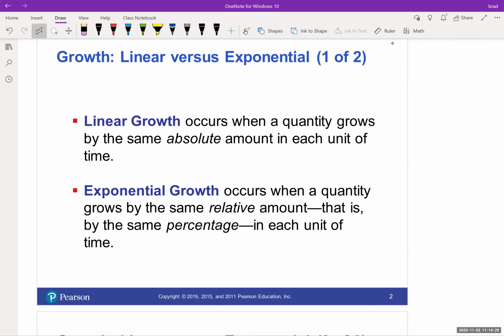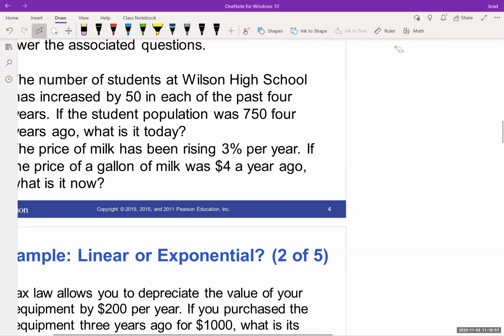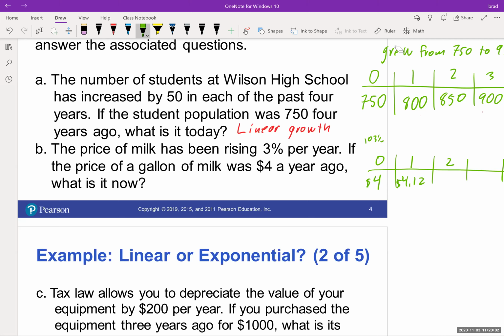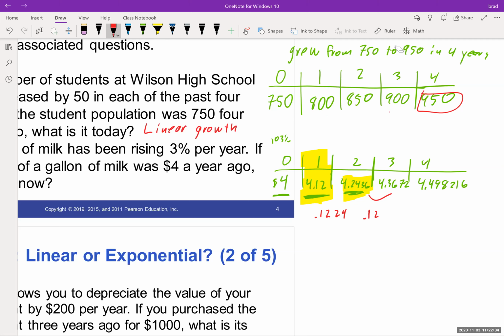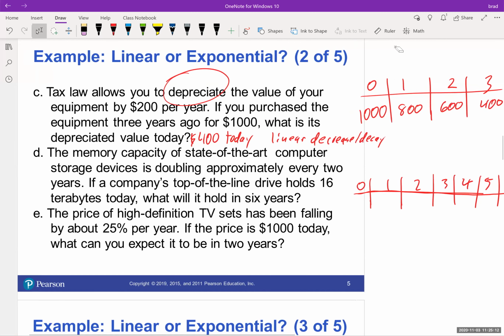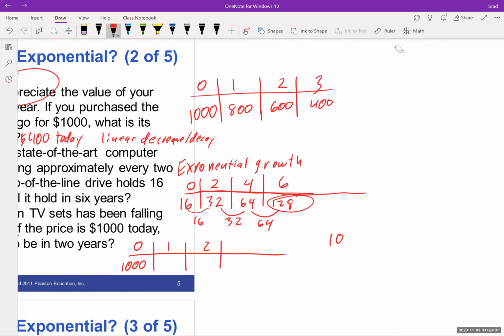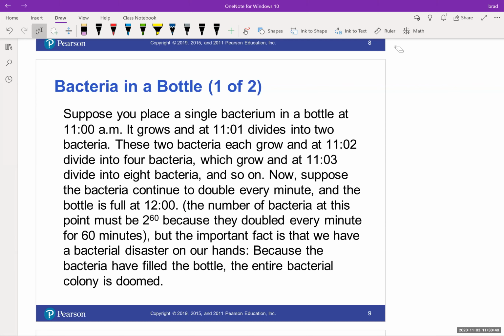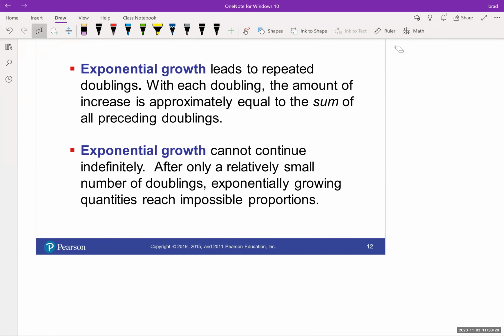Math 120 8A